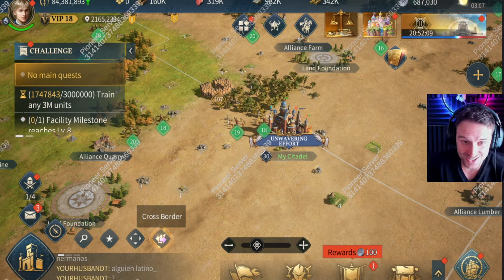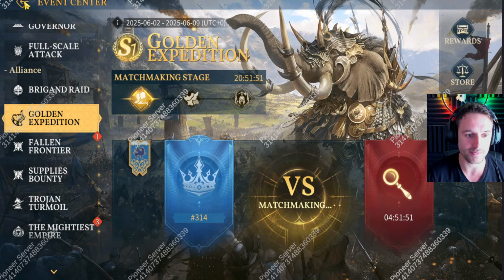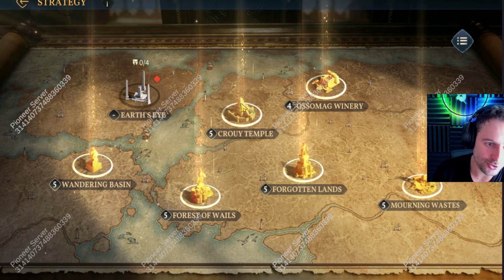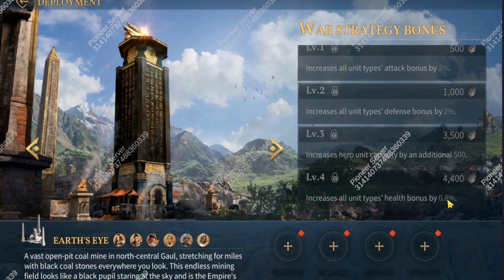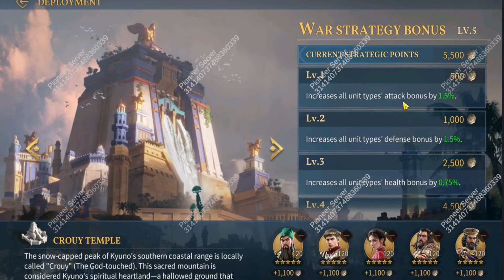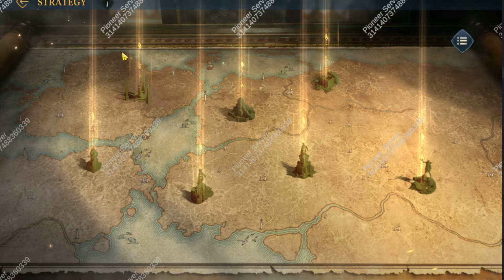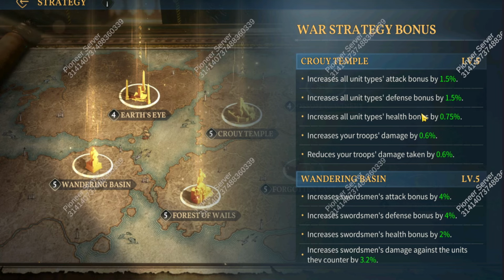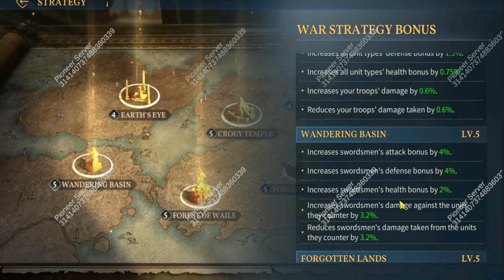New War Strategy Bonus progression system in Age of Empires Mobile